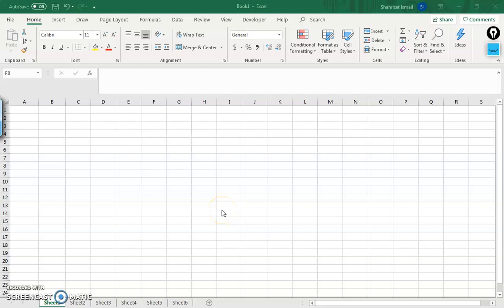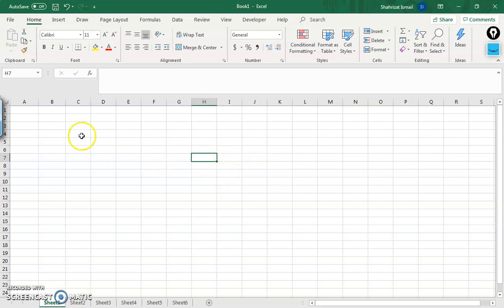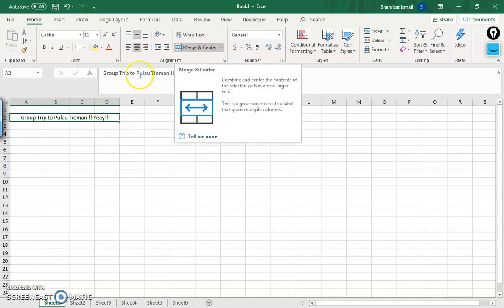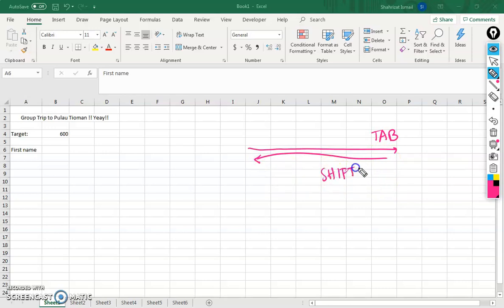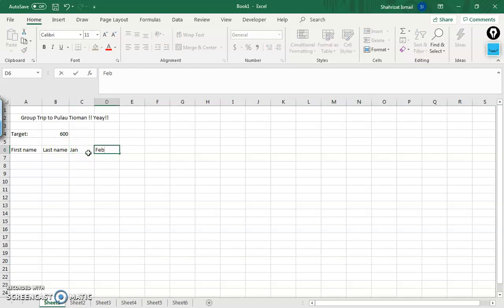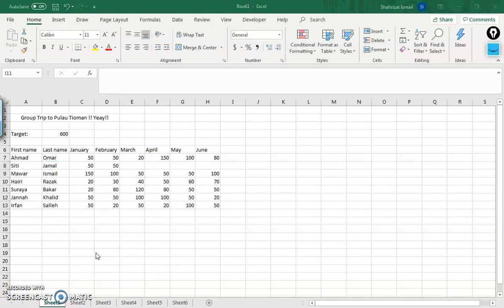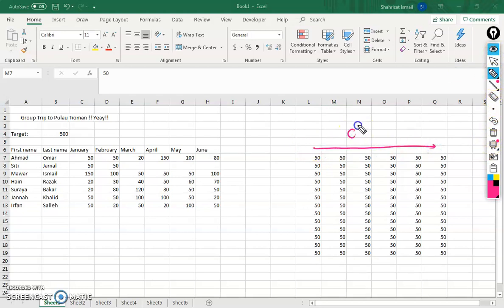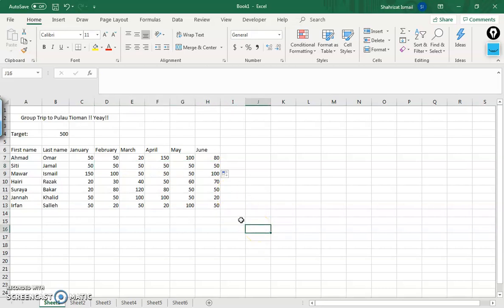Excel for Noob: Data Entry